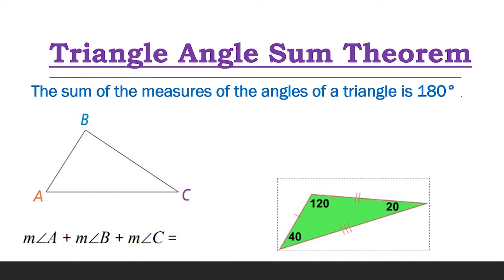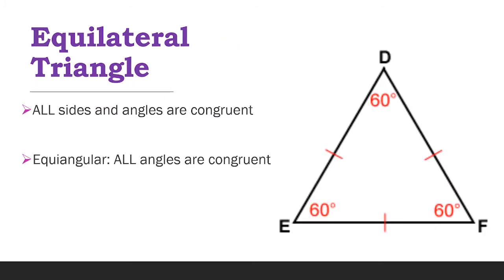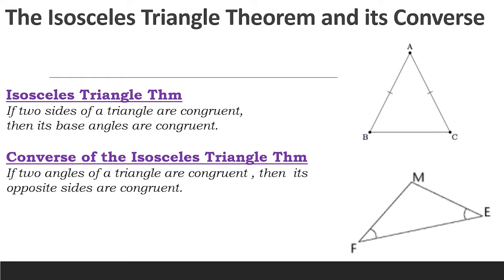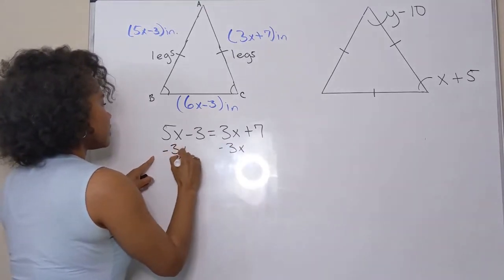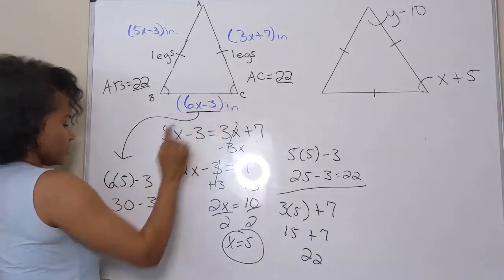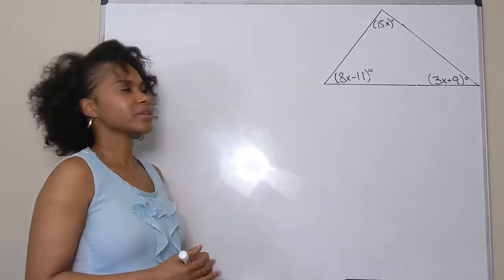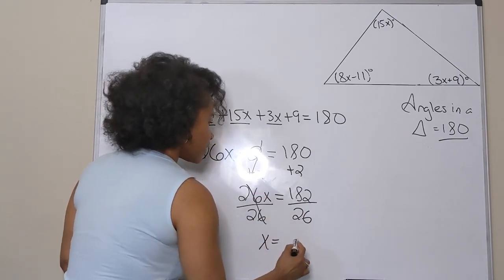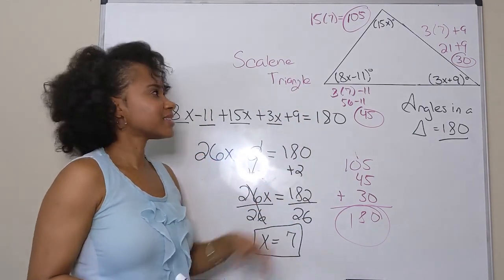Triangle Basics: Scalene, Isosceles, Equilateral, Triangle Angle Sum Theorem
Learn the basics of triangles with me.  This video analyzes 3 types of triangles and covers The Isosceles Triangle Theorem and it's Converse.  It also uses the Triangle Angle Sum Theorem to solve problems